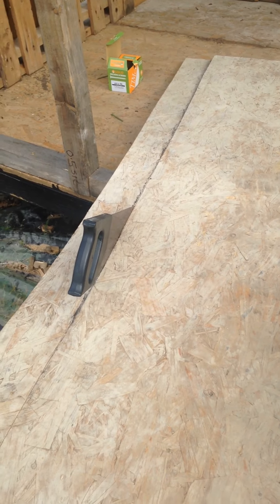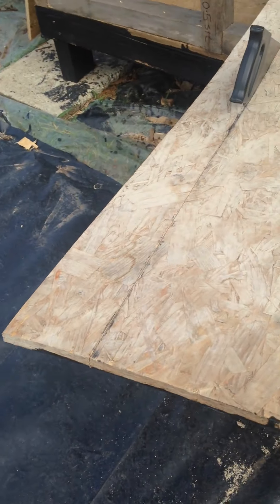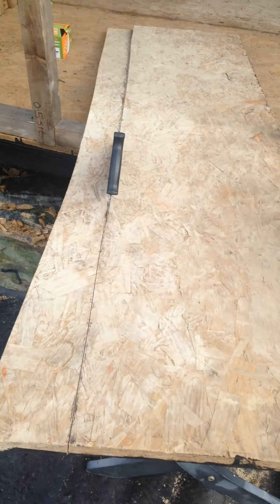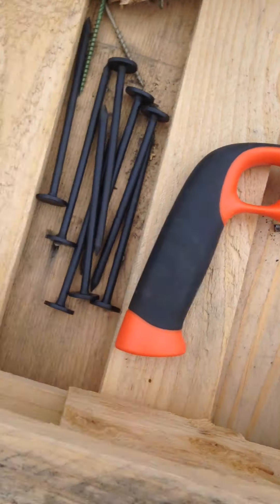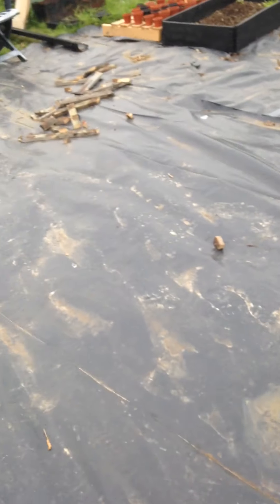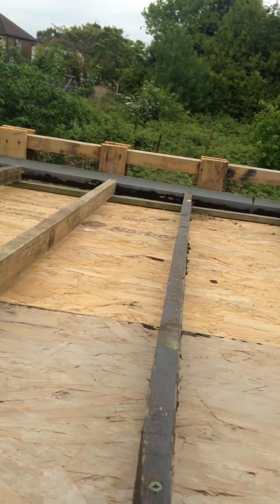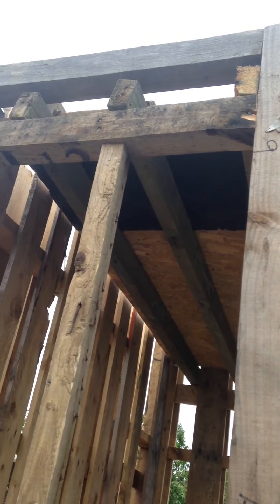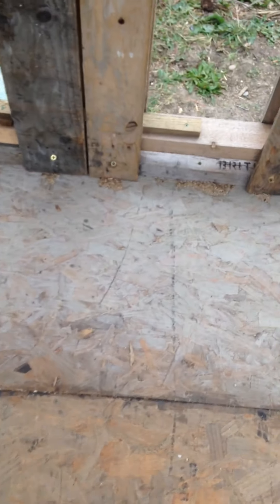Allotment Projects | VLOG | Episode 42